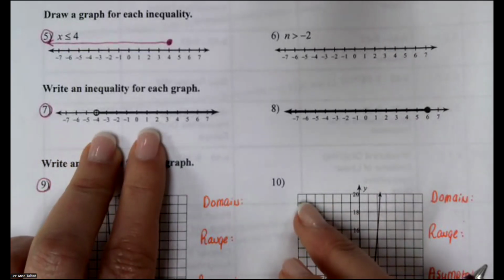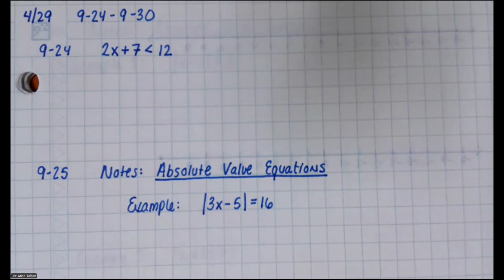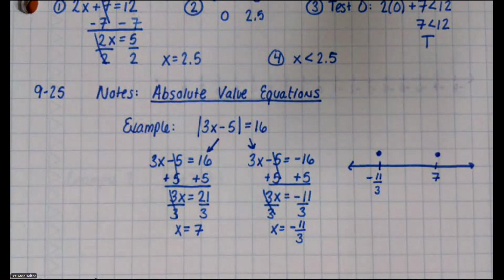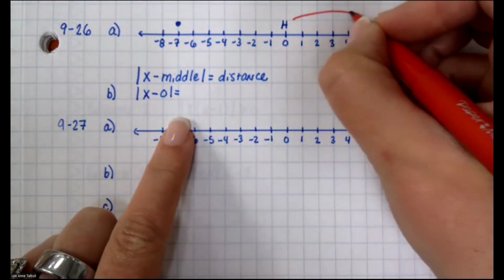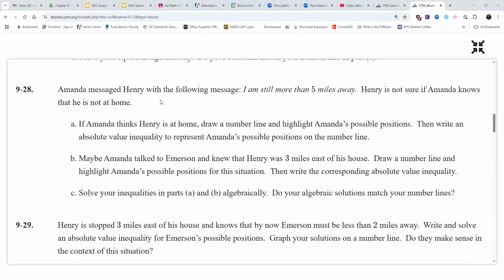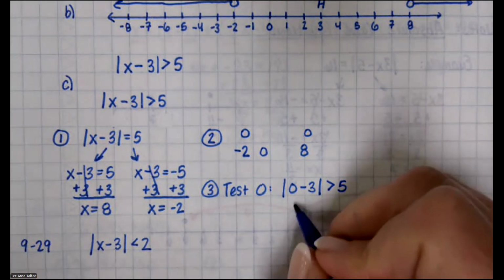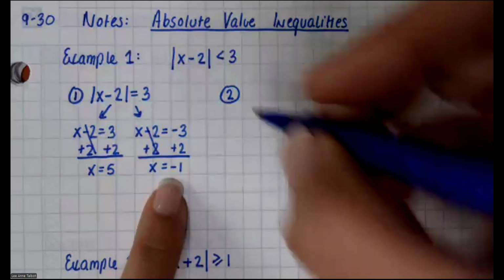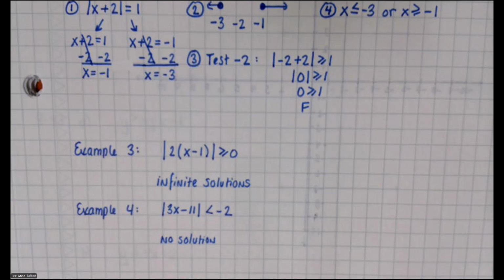4/29 - CPM Integrated Math 1 - 9-24 - 9-30